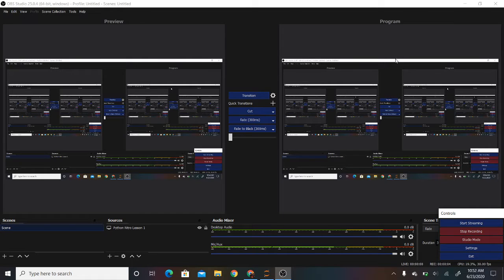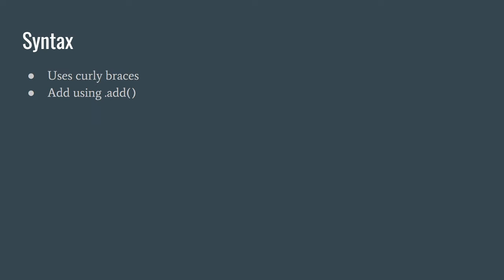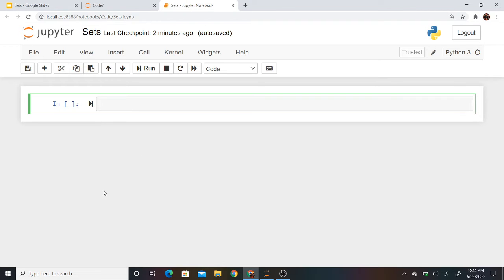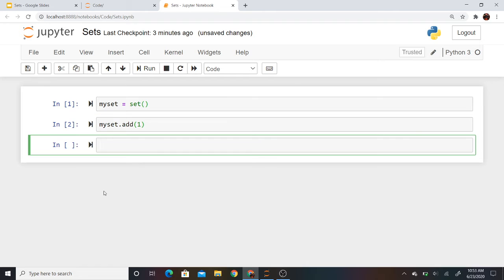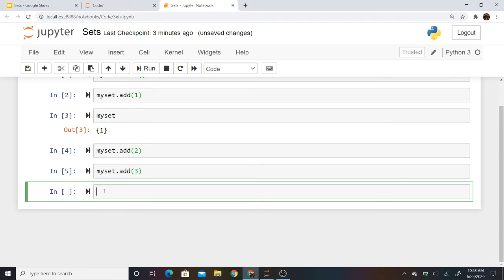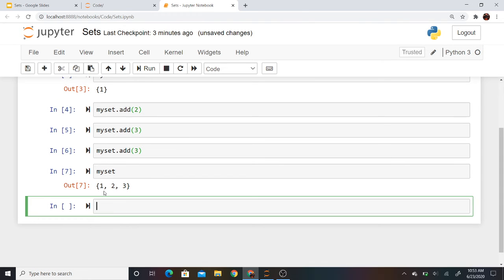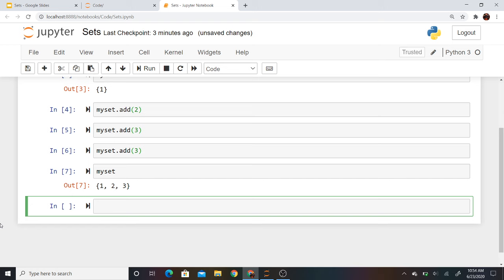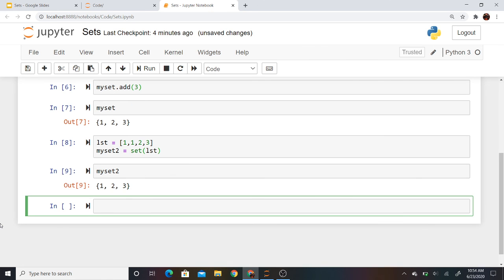Intro to Python - Sets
In this episode, we explore our last data type called sets. They may not seem useful now, but as you grow, they will be quite important.